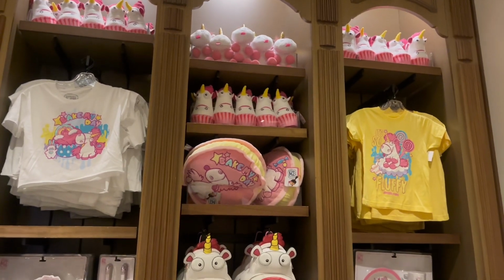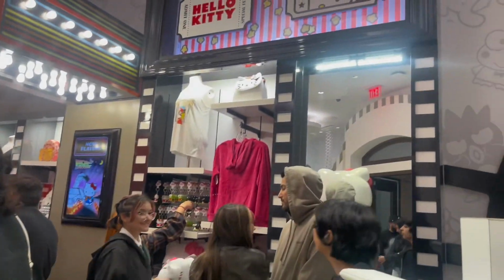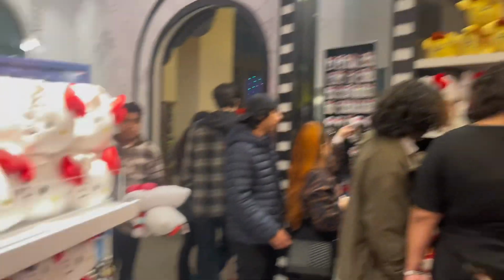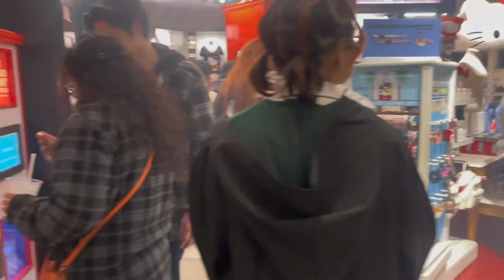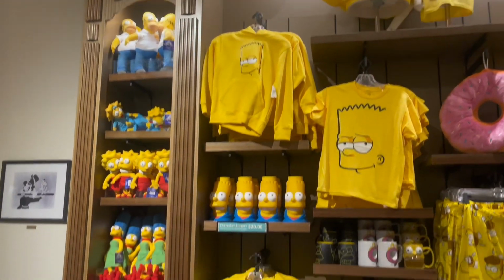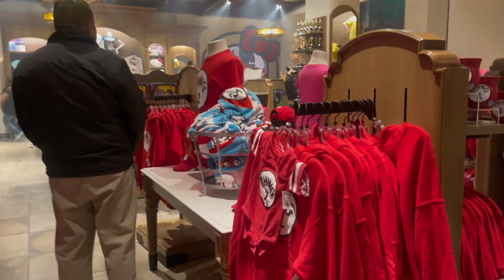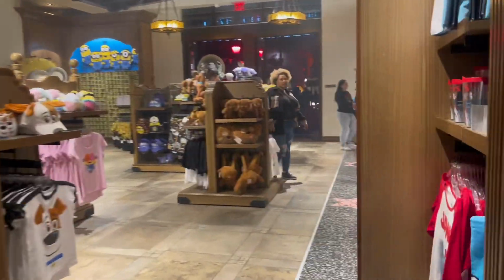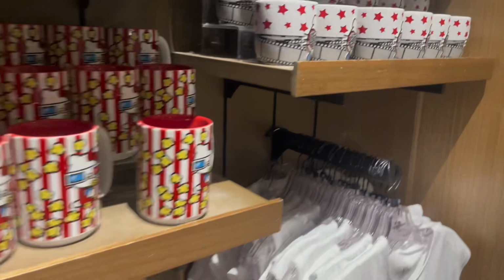Hello Kitty Store Tour In Universal Studios | Hello Kitty Shopping | Universal Studios Los Angeles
Welcome to Nadias Kitchen & Vlogs USA, in this channel we will be showing you guys different types of food recipes, from Indian food, Pakistani food, American food and so much more! We will also be vlogging different content for you out in California and different locations in California